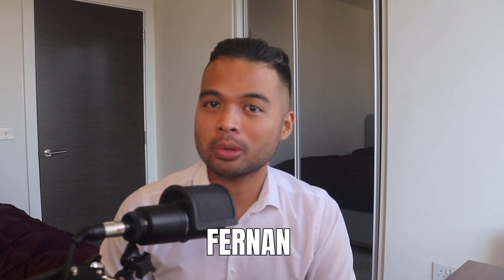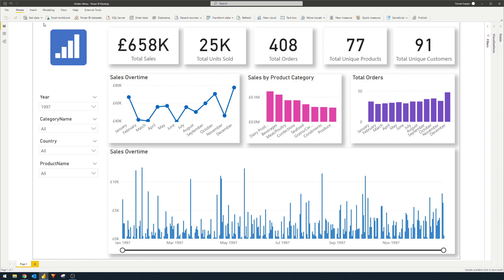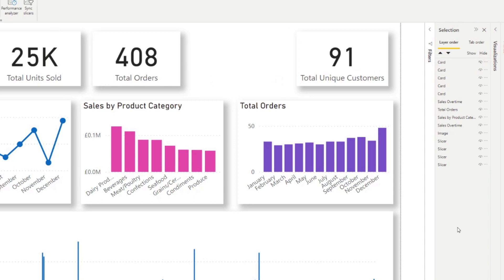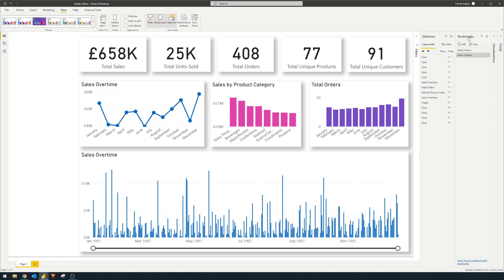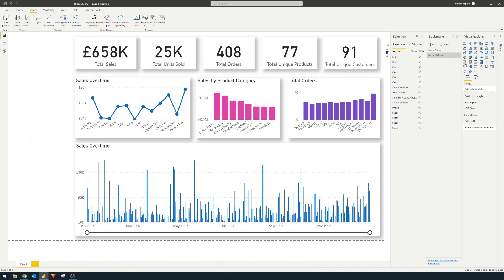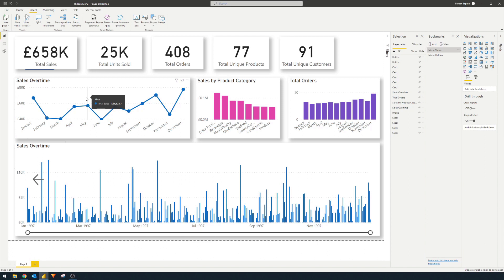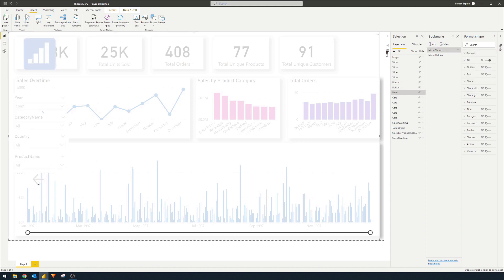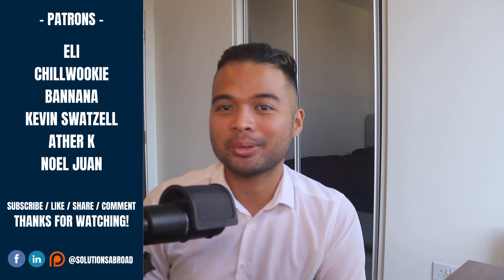How to create a HIDDEN MENU for your Power BI Reports // Beginners Guide to Power BI in 2021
In this video were going to go through how to create a hidden pop up menu in your Power BI reports to remove clutter and make more space for your visuals.